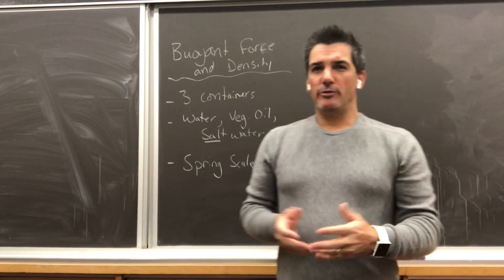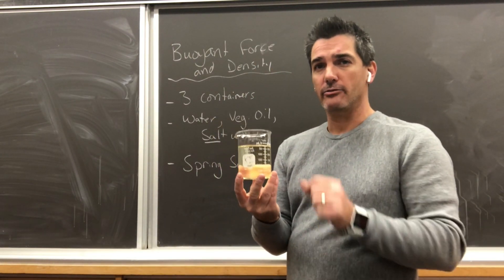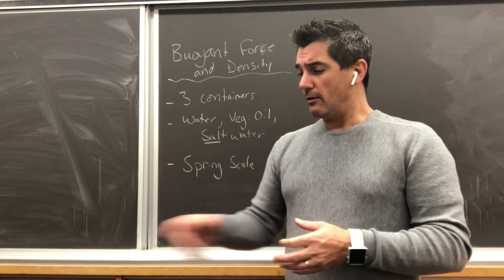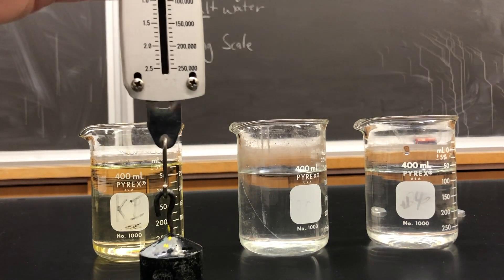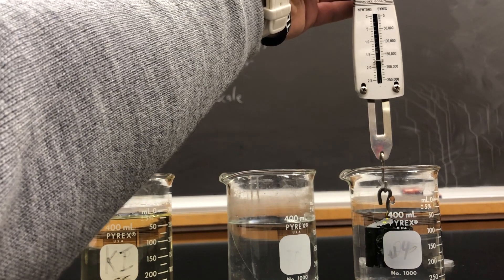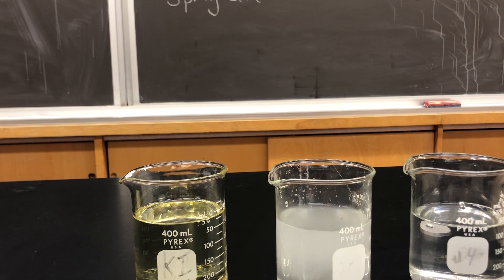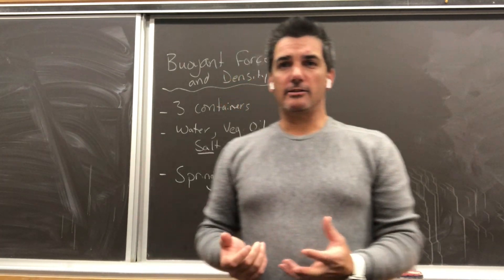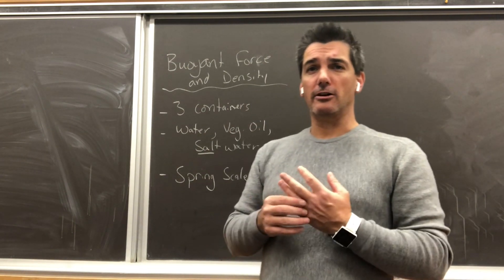Density Vs Buoyant Force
This video is about the effect of the density of a fluid on teh Buoyant Force on the object.Force